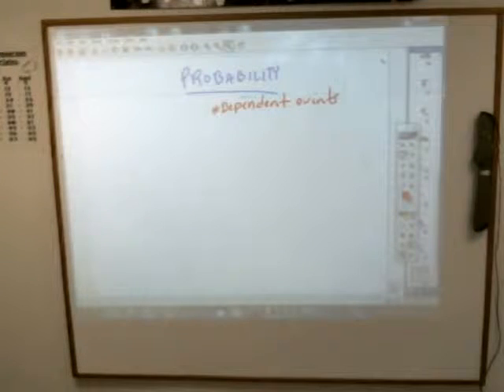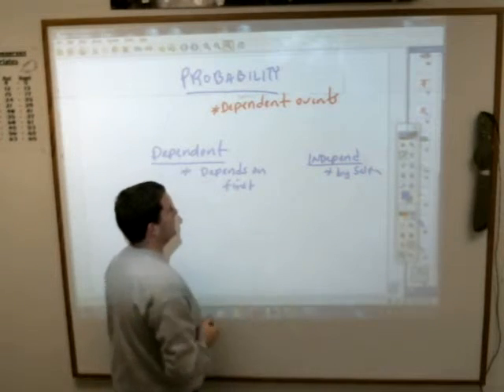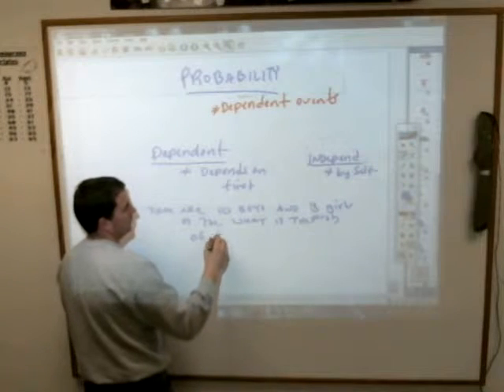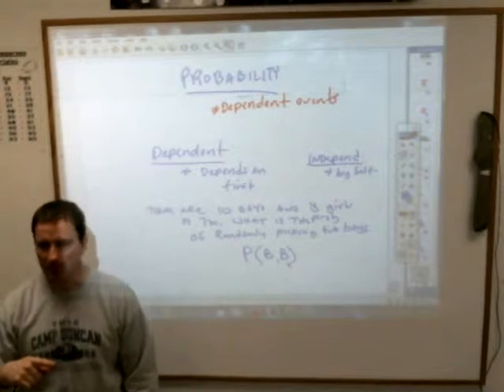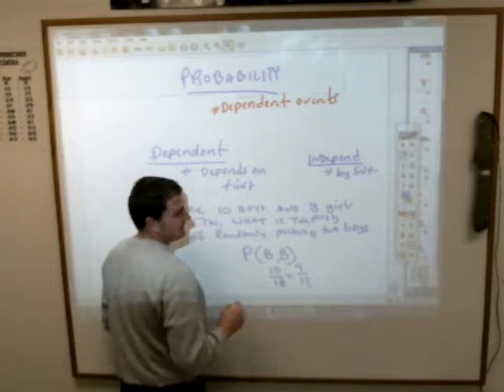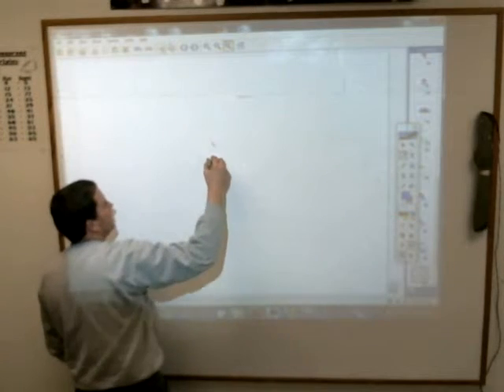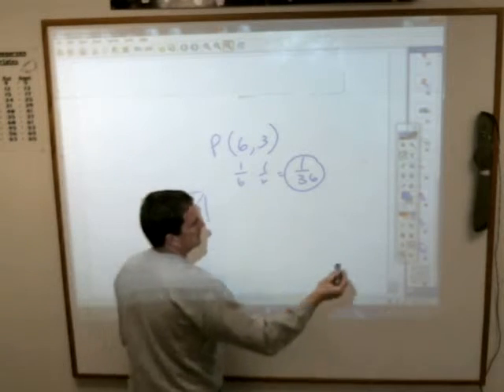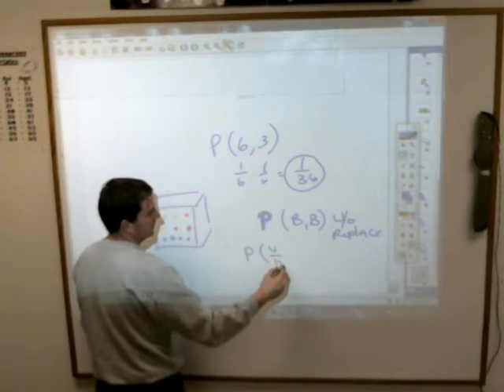Probability 83 7